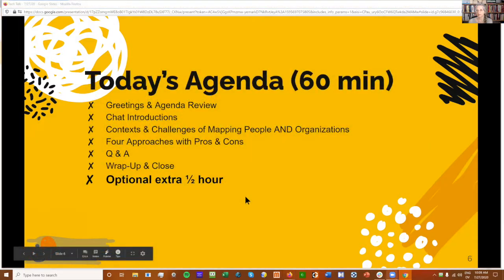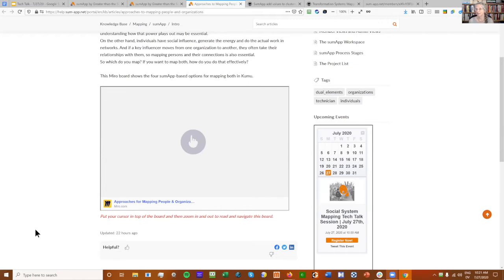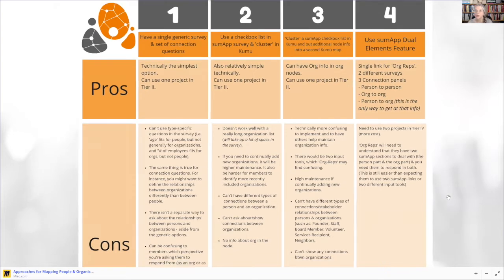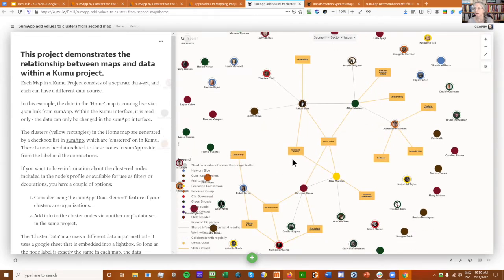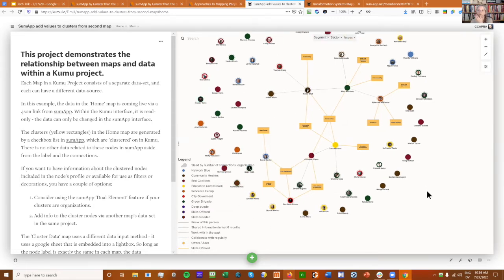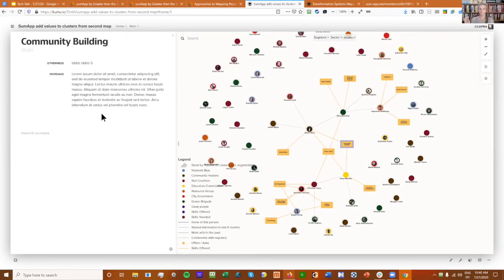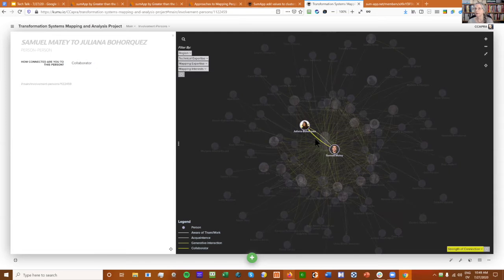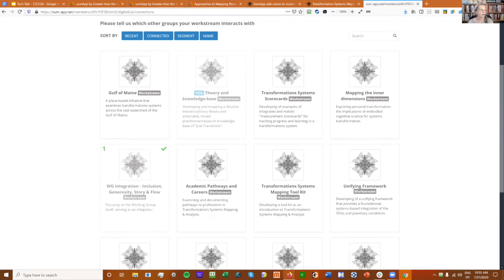Social System Mapping Community of Practice Tech Talk - 7/27/20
This Community of Practice Tech Talk video explores the new Dual Elements feature in sumApp as it solves a bunch of problems related to mapping people AND organizations/networks/initiatives.

What if you don't need all that robustness? Or what if you don't have the budget for sumApp's 2 Tier IV projects? We'll discuss possible work-arounds and trade-offs to consider if you can't justify using Dual Elements.